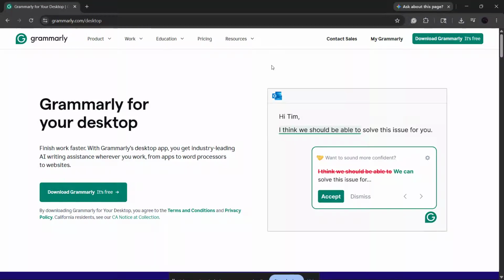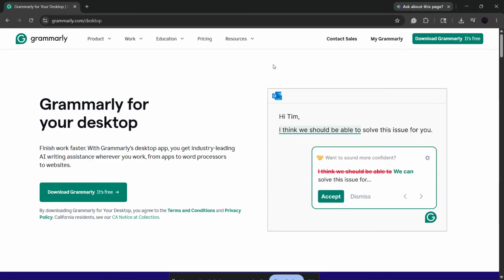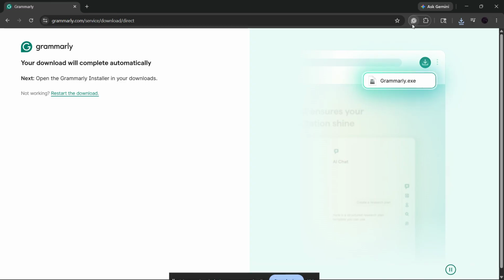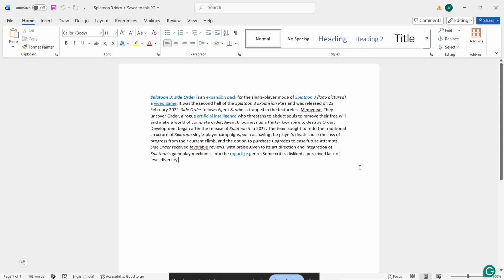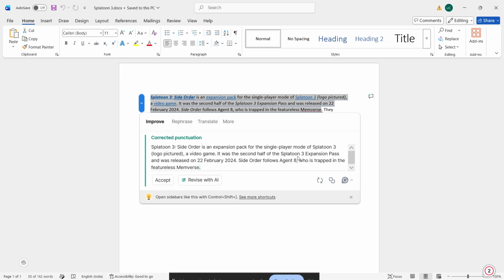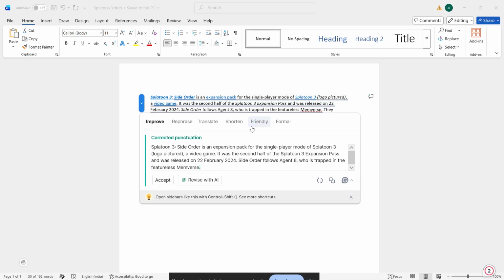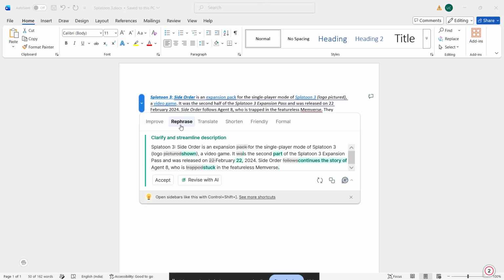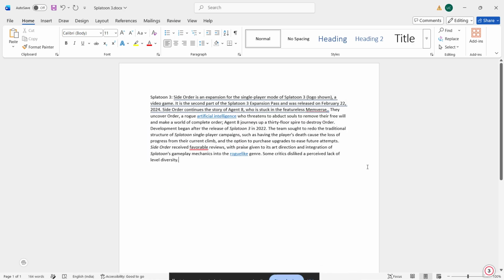How To Use Grammarly On Microsoft Word (Easy Guide)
Learn how to use Grammarly on Microsoft Word step by step, including installation, sign-in, and the text selection feature for rewriting, shortening, translating, and changing tone.
Perfect for anyone who wants to improve writing faster inside Word with Grammarly’s desktop app.

🕚Timestamps:
0:00 Intro
0:14 Install Grammarly Desktop Application
0:53 Sign In And Connect To Microsoft Word
1:13 Select Text In Word
1:33 Open The Blue Grammarly Bar
1:47 Choose Rewrite Options
2:33 Use Custom Prompts
2:52 Accept Or Insert The Final Version
3:07 Outro

✍️What You'll Learn In This Video:
• How To Install Grammarly Desktop For Microsoft Word
• How To Sign In And Activate Grammarly In Word
• How To Use The Text Selection Feature In Word
• How To Rephrase Text With Grammarly
• How To Shorten And Improve Writing Instantly
• How To Change Tone From Friendly To Formal
• How To Translate Selected Text In Microsoft Word
• How To Use Custom Prompts For Better Rewrites

💡Pro Tips:
• Highlight only the exact sentence or paragraph you want to improve for cleaner results.
• Use Rephrase when you want a fresh version without changing the meaning.
• Try Shorten for long paragraphs that need to be more direct.
• Use Custom Prompt when you need a specific tone, style, or audience.
• Always review the rewritten text before clicking Accept or Insert.

Grammarly, Microsoft Word, Grammarly tutorial, how to use Grammarly, Word tutorial, AI writing, writing assistant, text rewrite, rephrase text, shorten text, translate text, formal tone, friendly tone, desktop app, productivity